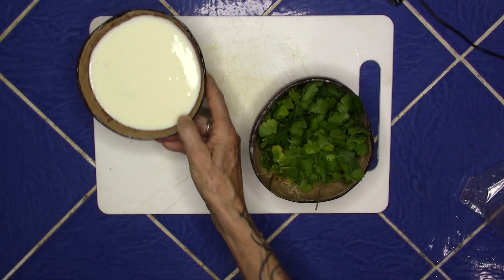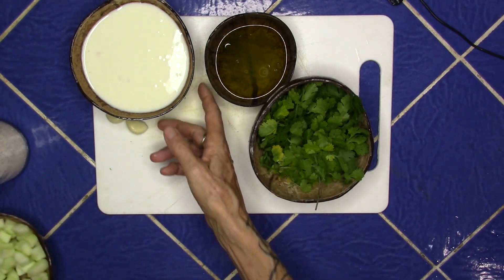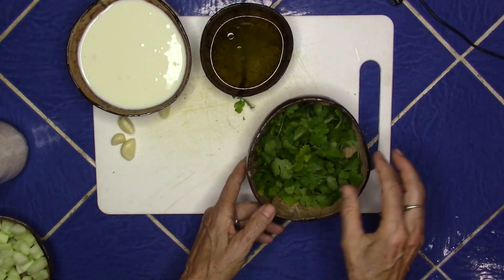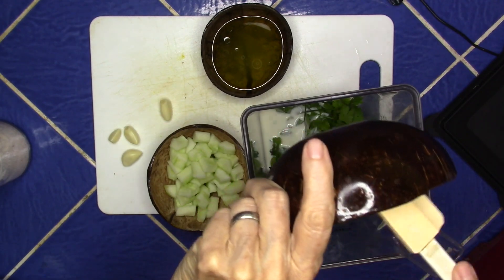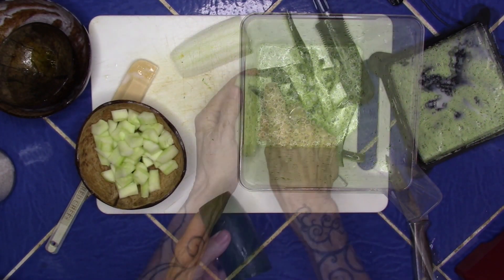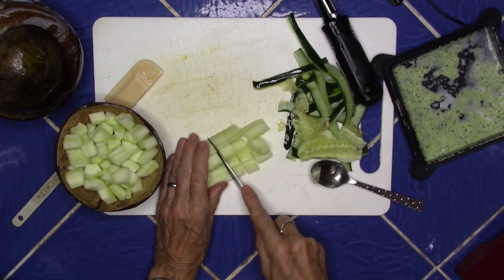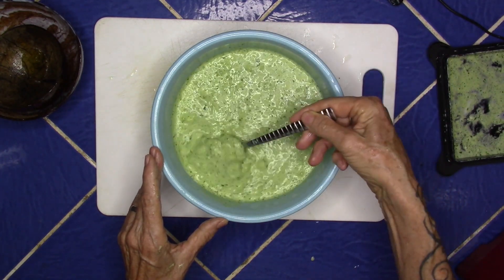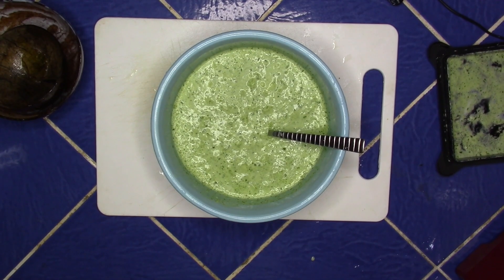Cilantro Tzatziki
kitchen fun indeed!

The Little Girl with Painted Hands
stabilo (cheaper by the dozen)
modpodge matte
baby blue brush
stazon on black
gelli plate